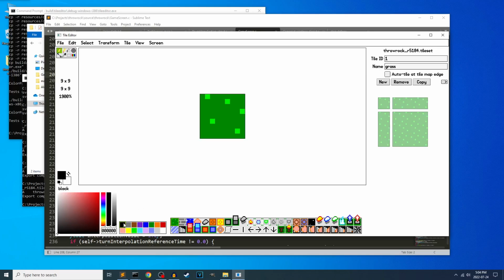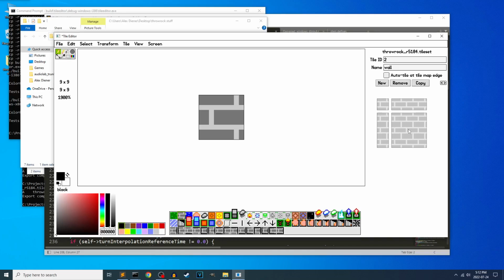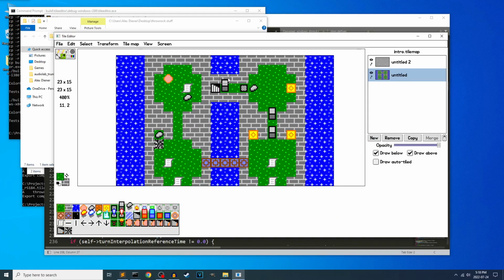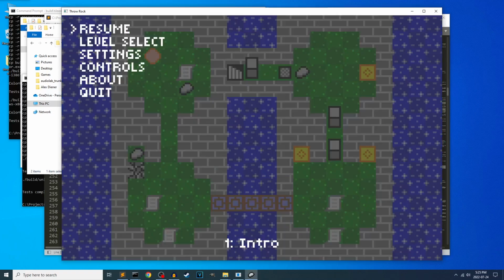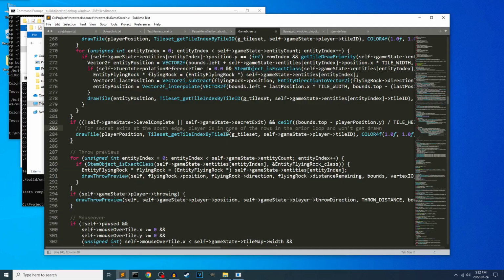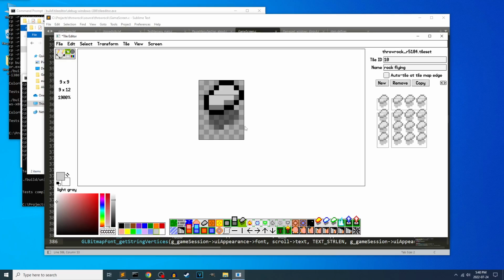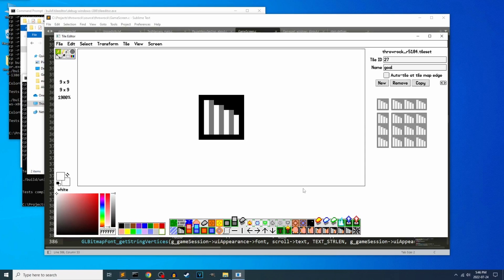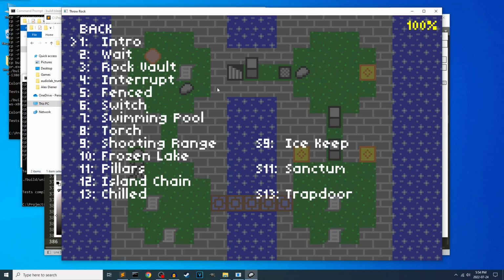Throw Rock postmortem - E3: Graphics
Oops. Turns out I actually had a lot to say on this topic!